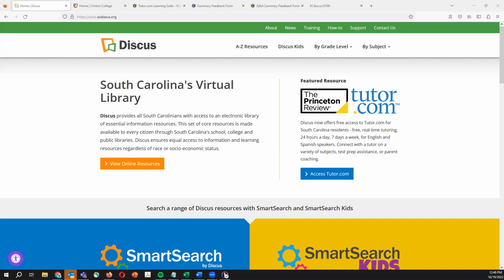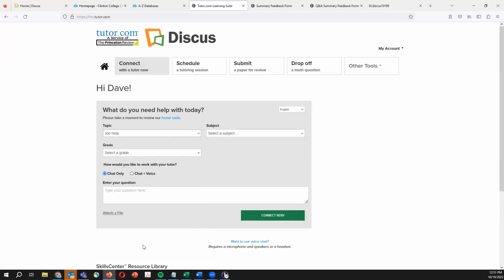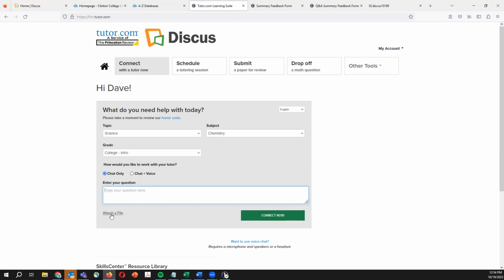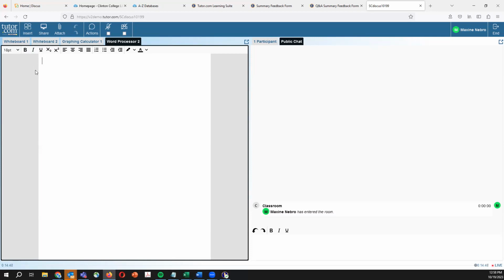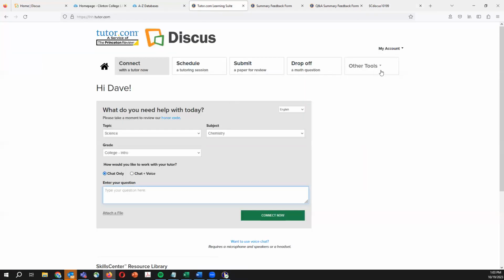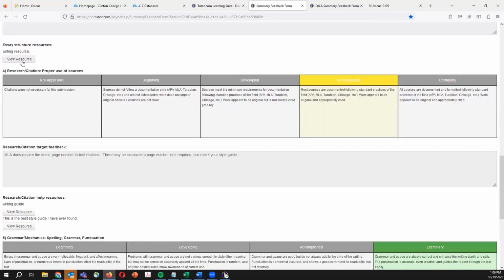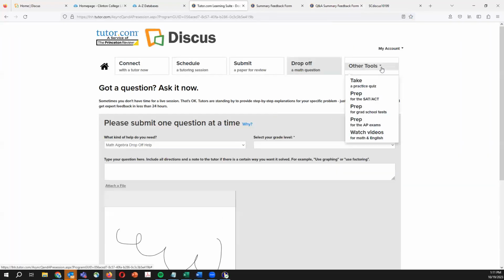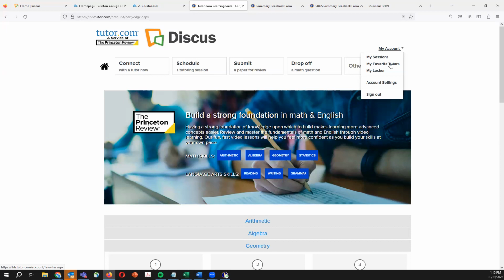Discus | Using Tutor.com for College Students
In this video, learn to connect live to a tutor and use all the features of the Discus Tutor.com for college students. Presented for Discus by Maxine Nebro with Tutor.com.  Discus - South Carolina's Virtual Library is a service provided by the South Carolina State Library for a South Carolina residents.